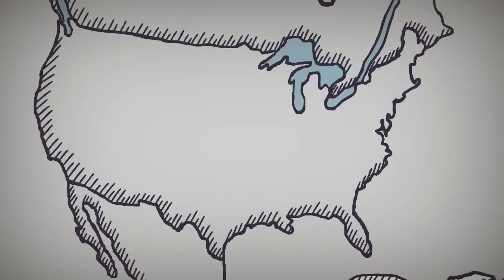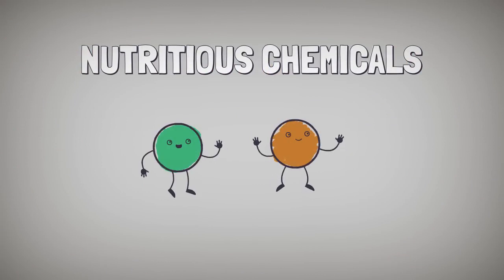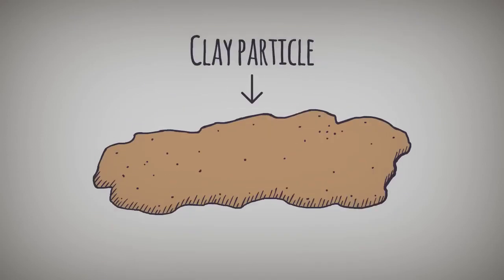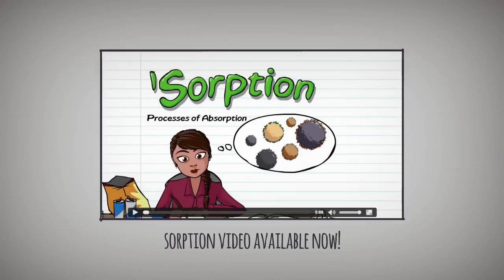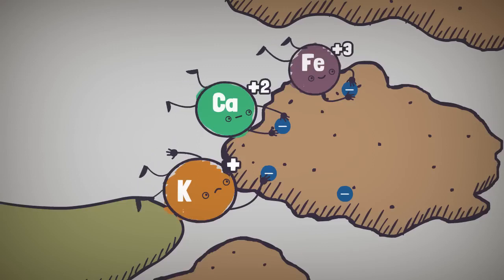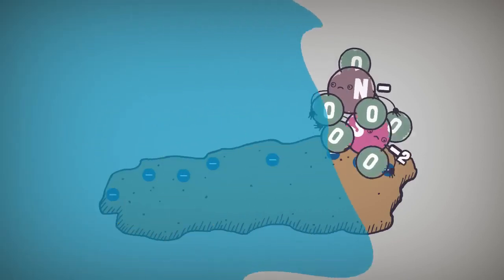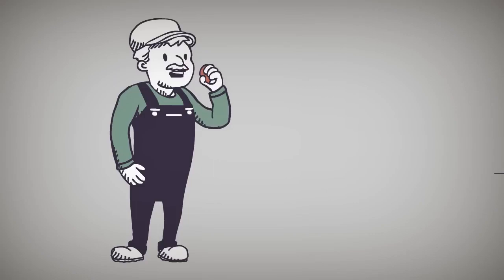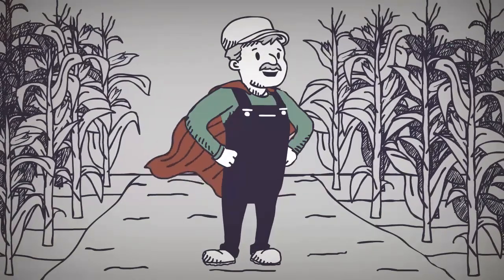Video16 Intercambio catiónico